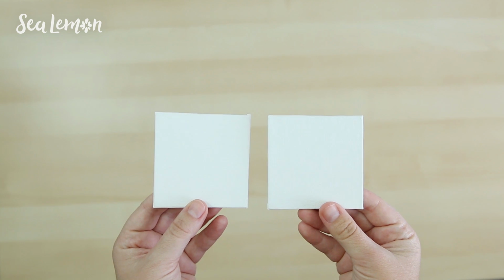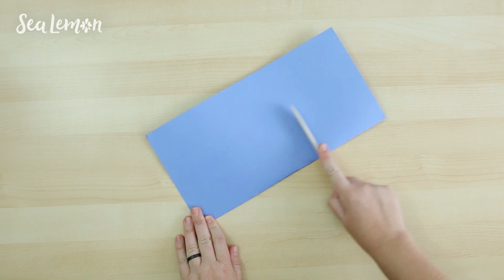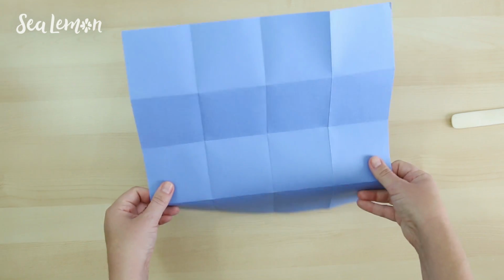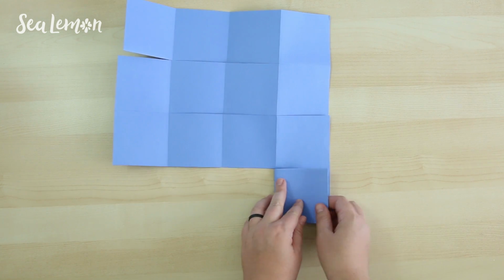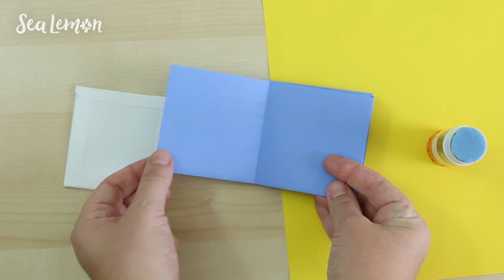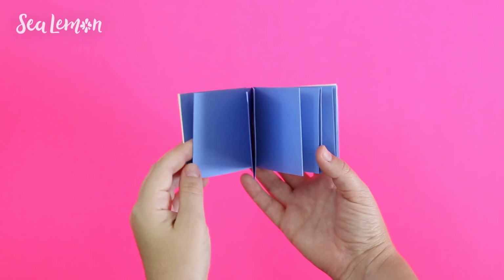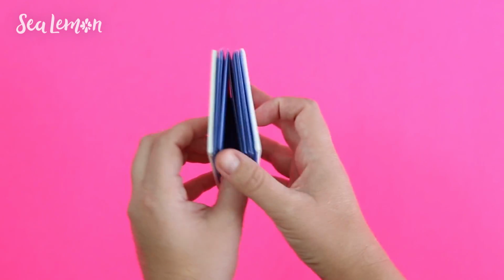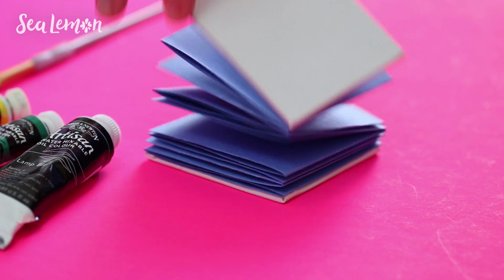DIY Mini Canvas Book | Meander Accordion Fold | Sea Lemon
Learn how to make a mini canvas book using a meander accordion fold method! Great for artists who love to paint on book covers, and zentanglers or doodlers who love small square pages.

• 12" square paper*
• Extra strength glue stick (Elmer's Craft Bond)*
• Bone folder*
• Craft knife*
• Cutting mat*

DOODLE CHALLENGES
The mini square pages work great for my doodle challenges! Find all my art & doodle challenges in this playlist. The prompts are on the free printout in the video descriptions

Sea Lemon
USA